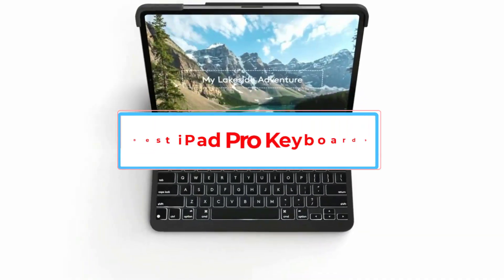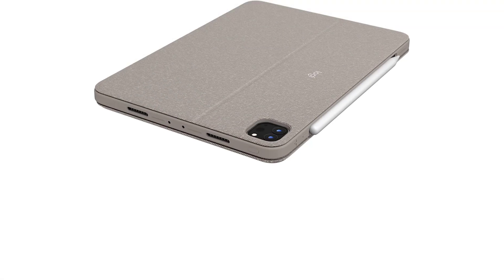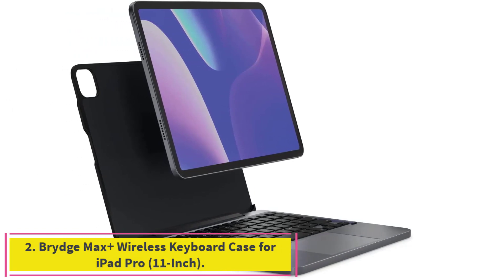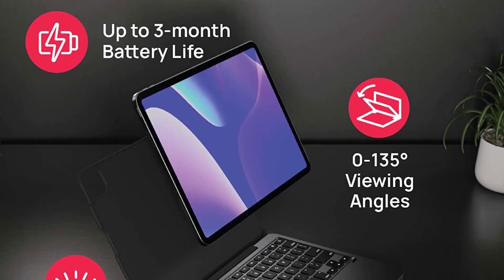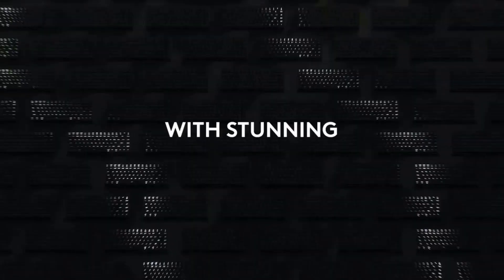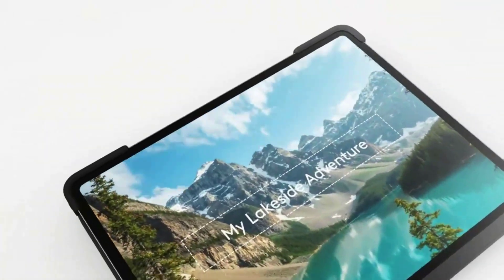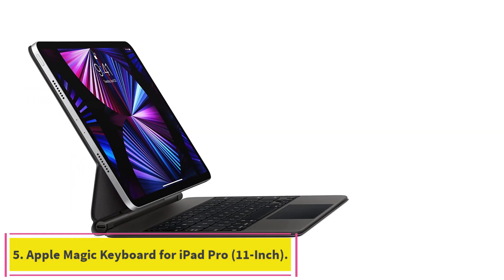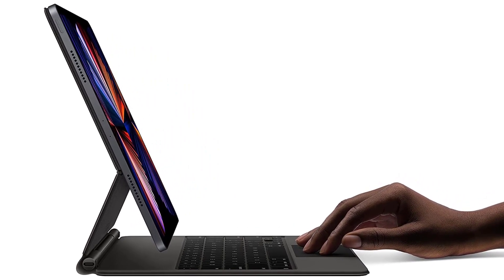Best iPad Pro Keyboards in 2023 | Top 6: iPad Pro Keyboard - Reviews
📌Product Link📌:
1. Logitech Combo Touch Keyboard Case for iPad Pro (11-Inch).

2. Brydge Max+ Wireless Keyboard Case for iPad Pro (11-Inch).

3. Logitech MX Mechanical Mini Wireless Keyboard.

4. Logitech Slim Folio Pro Keyboard Case for iPad Pro (11-Inch).

5. Apple Magic Keyboard for iPad Pro (11-Inch).

6. Satechi Slim X1 Bluetooth Keyboard.

Hey guys in this video we are going to be checking out the Best iPad Pro Keyboards in 2023. You Can Buy Right Now. We made This List Based On Our Personal Opinion and hours of research & we have listed them based on the type of features and Price. We have Included options for every type of user so whether you are looking for the best budget.

      owners.